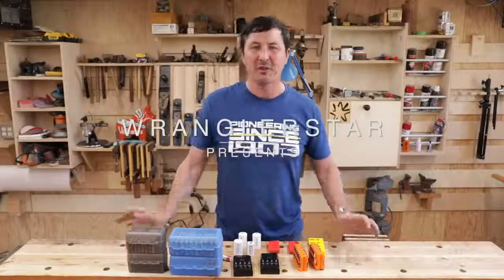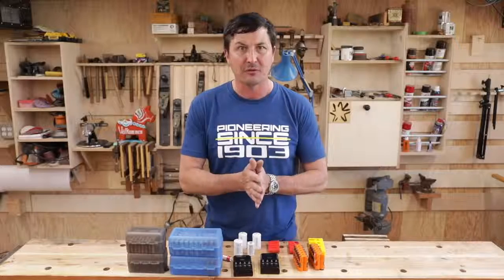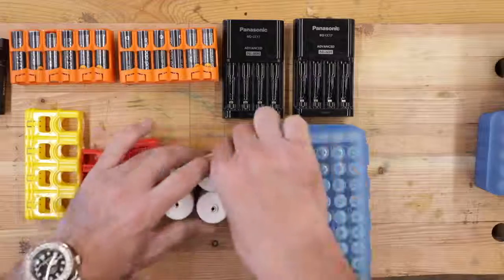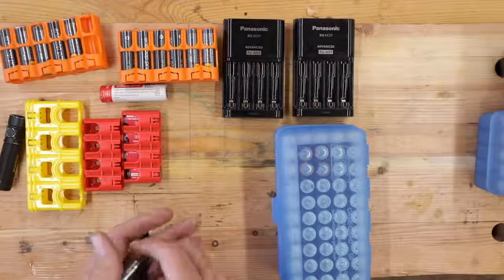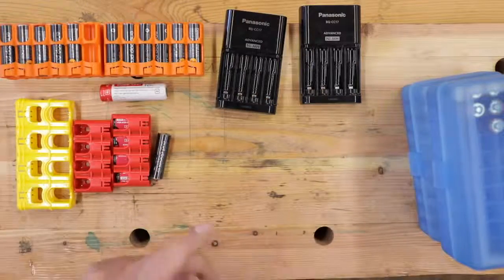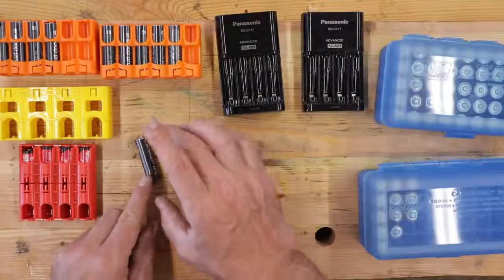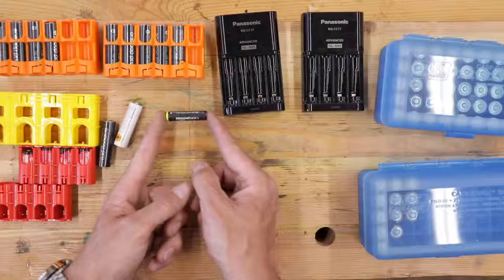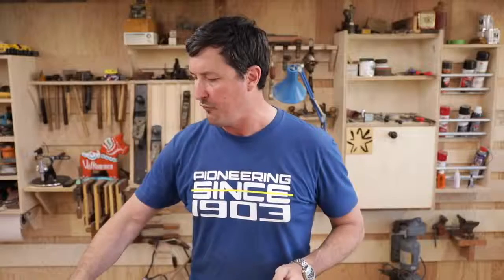624 The Dirty Little Secret of Rechargeable Batteries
Rechargeable Battery Boxes